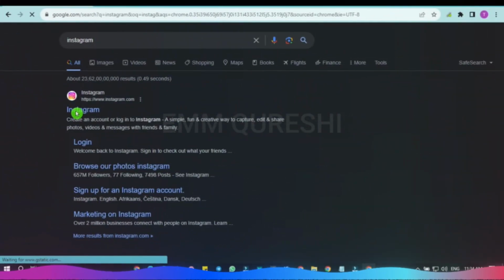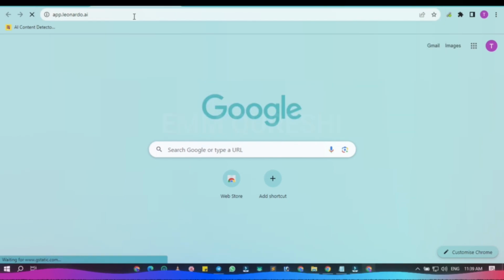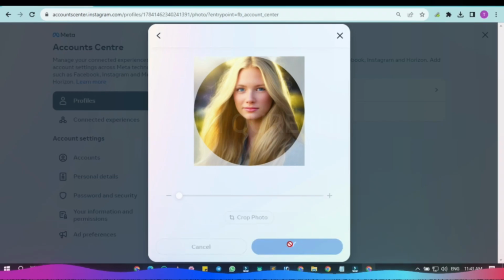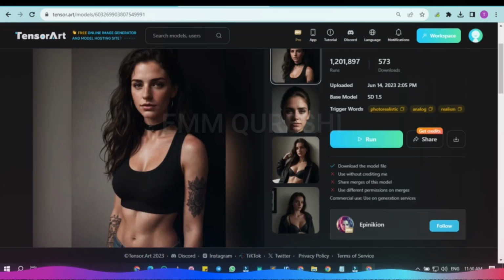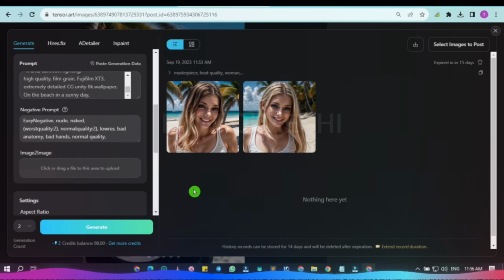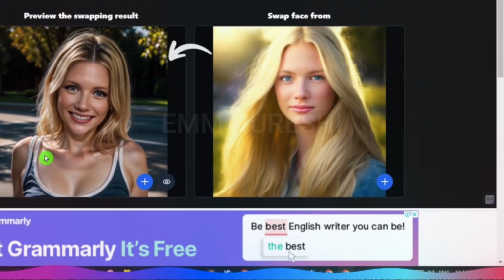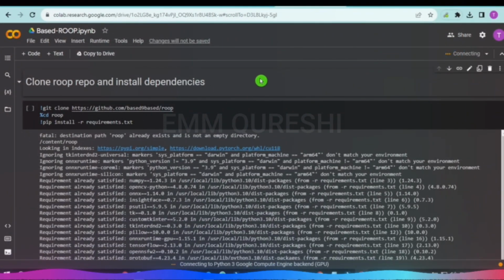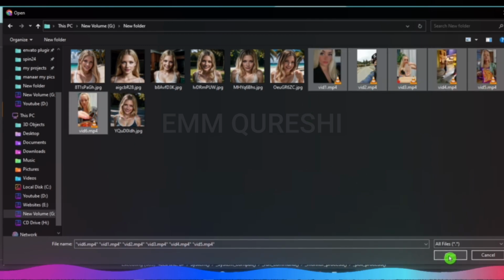Unlocking AI Magic: Swap Instagram Model Face with Ease!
Witcuts is your hub for custom Web, App & AI solutions -- from smart websites and web apps to powerful AI workflows, automation systems, and viral-worthy AI prompts. We help creators, businesses, and founders build better content, better systems, and better results.

On this channel you’ll find:
- AI image & video prompt guides
- Web / app ideas & breakdowns
- Automation & workflow tutorials
- Branding, storytelling & content strategy tips

If you're a creator, coach, agency owner, SaaS founder, or small business and you want:
- Strong online presence
- Smarter content systems
- AI to save time + upgrade output

…then this channel + witcuts.com is the perfect combo.